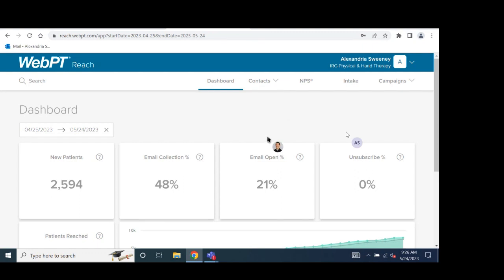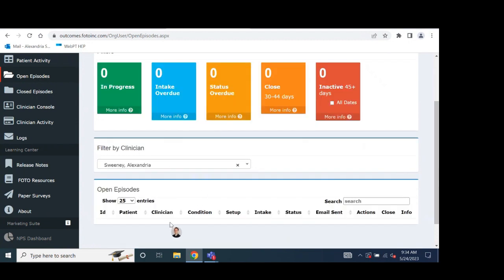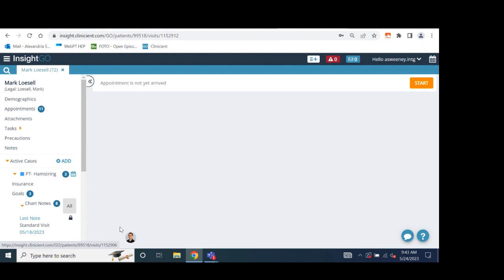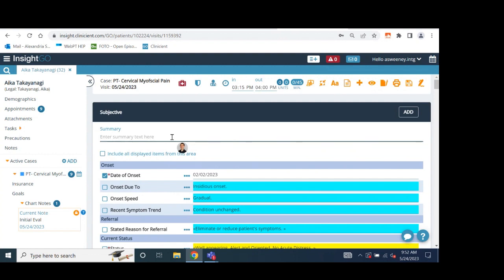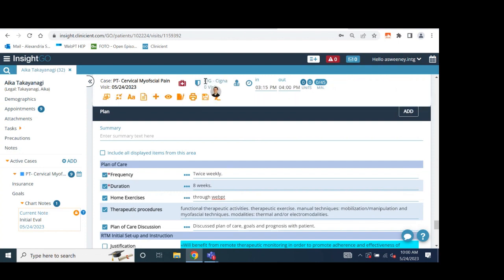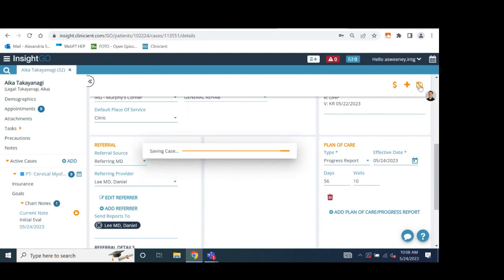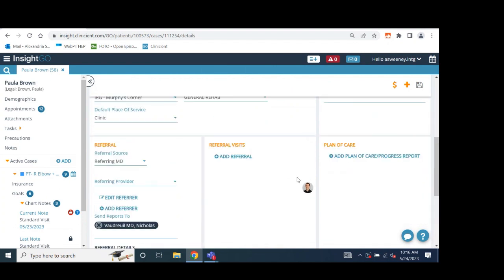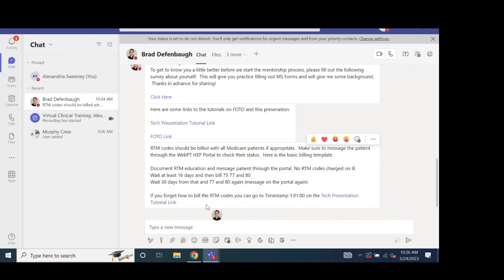New Hire Orientation Day One Setup and Walkthrough